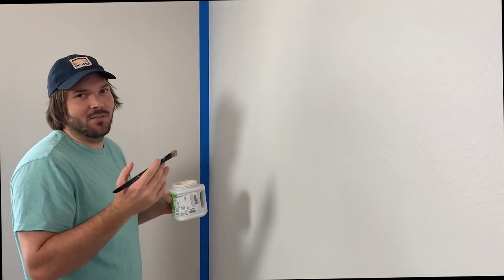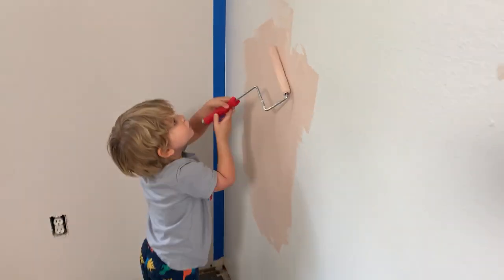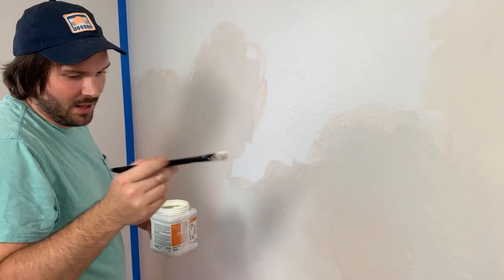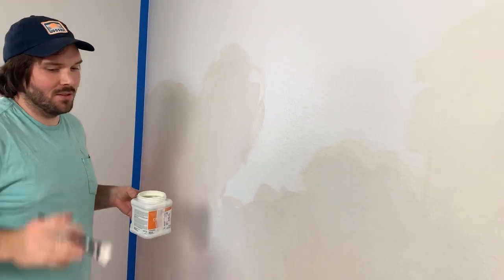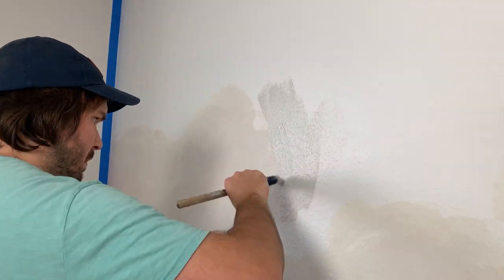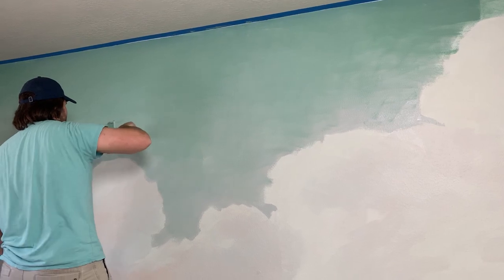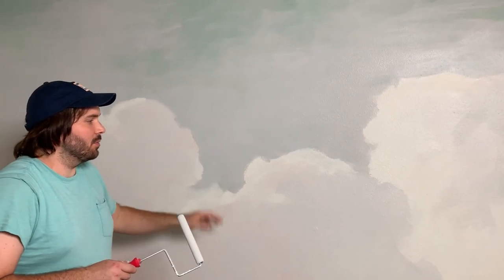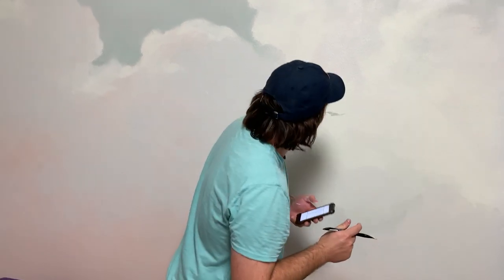Paint a Cloud Mural in a Day the Easy Way | DIY Nursery Mural #2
Courtney wanted a cloud mural with muted pinks and teals colors as the focal wall in our daughters nursery. In this week’s tutorial I’ll show you the quick and easy way I used to paint clouds with a roller and without mixing paint. Give this tutorial a try if you are looking for an expensive wallpaper look on a sample paint budget. ⤵

This is the second video in our DIY nursery wall mural series.

Written Project Tutorial + Color Pallet We Used:
▫️ Step by Step Guide: Check back this week for the NEW Blog Post!

▫️Paint Roller Covers
▫️Blue Painters Tape
▫️Cardboard
▫️@sherwin-williams  paint colors:
Base Gallon - 7014 Eider White
7653 Silverpointe
9666 Barely Pear
6330 Quaint Peche
6168 Moderne White
6458 Restful
9652 Hazel Gaze

Complete the room with the art we painted for this room:
▫️Bird Watercolor Print
▫️Bird Lyrics Print